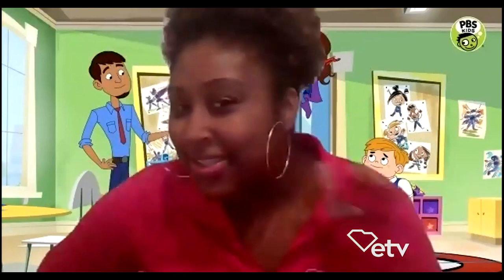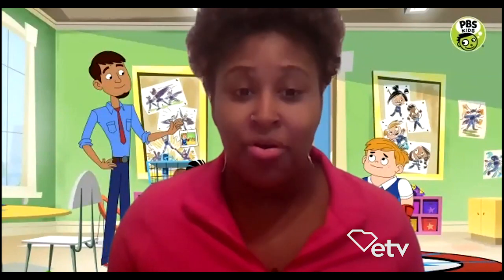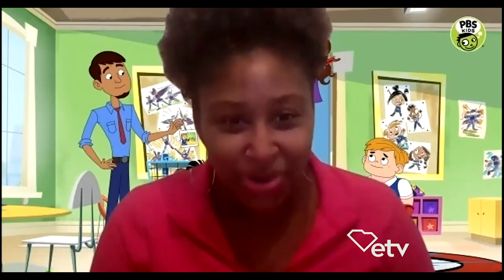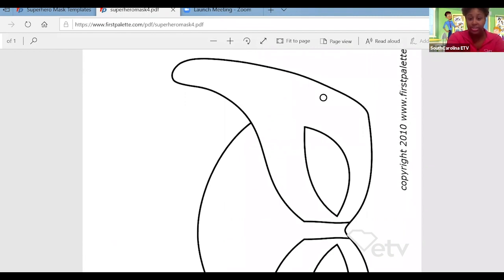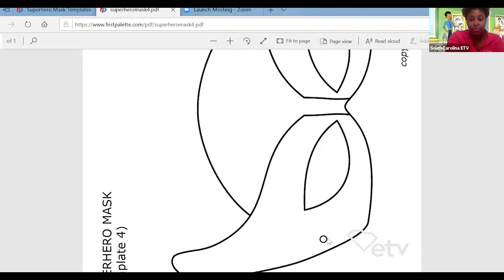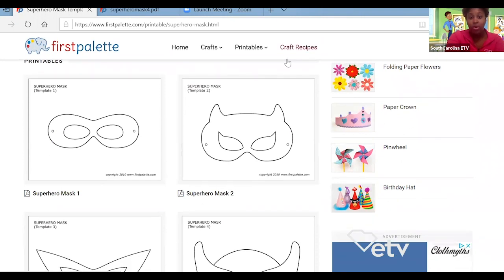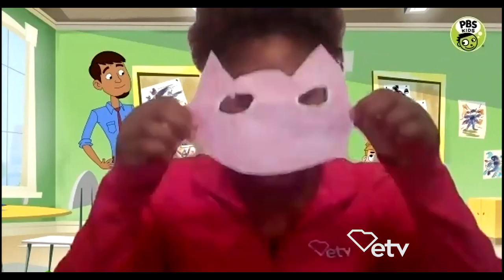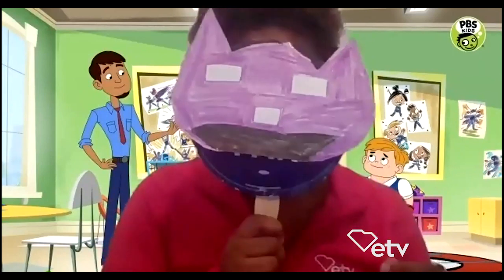Learn how to make a superhero mask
Learn how to make a superhero mask just in time for the new show, HERO ELEMENTARY, coming to SCETV PBS Kids June 2020.